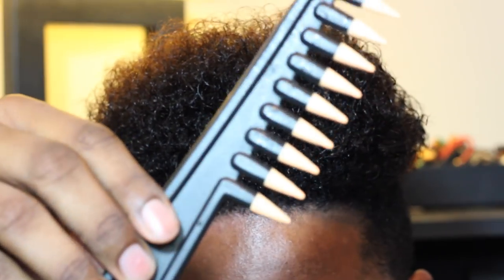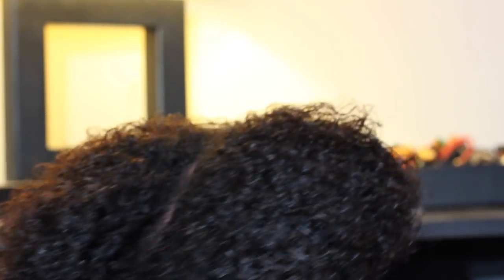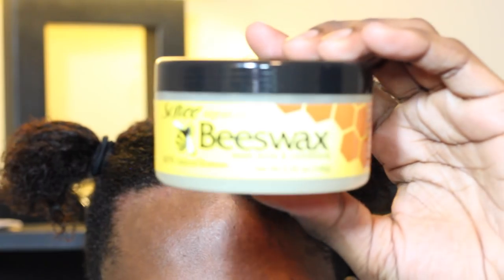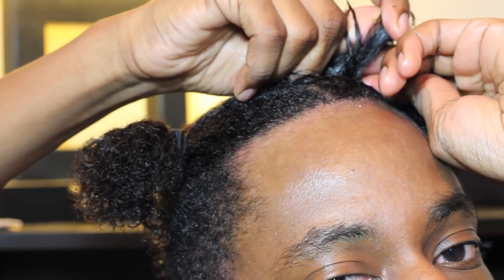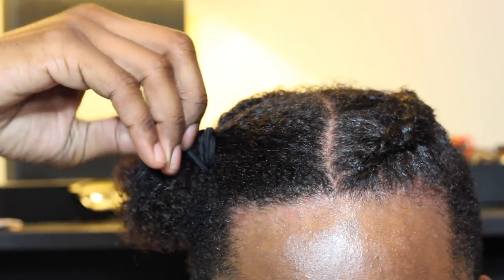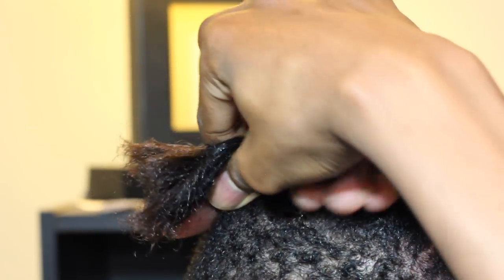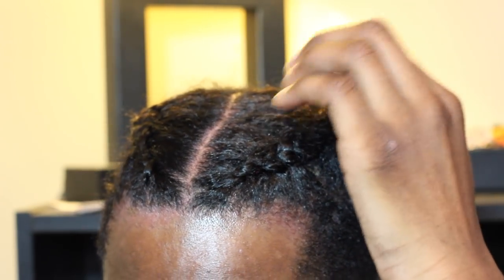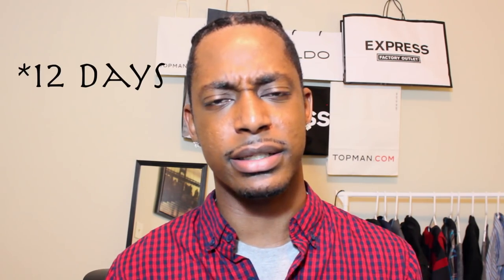Man Bun || Top Knot Haircut - How To Dutch/French Braid Tutorial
In this video I show you how to braid a man bun.